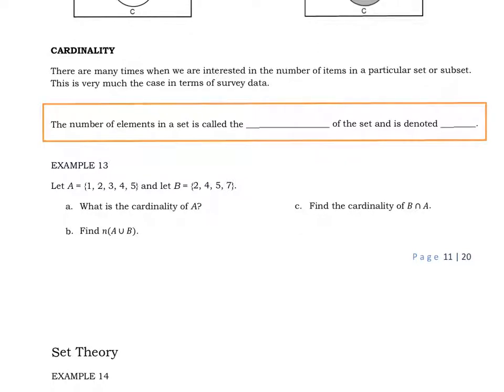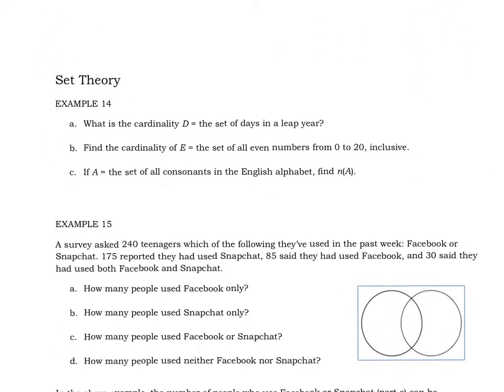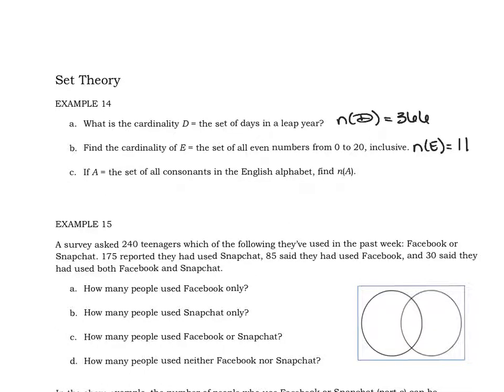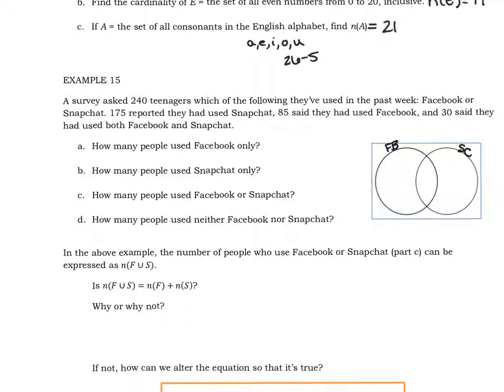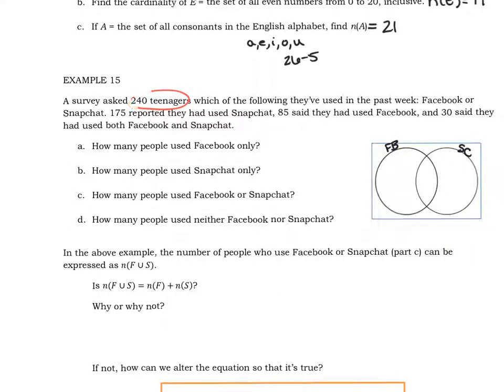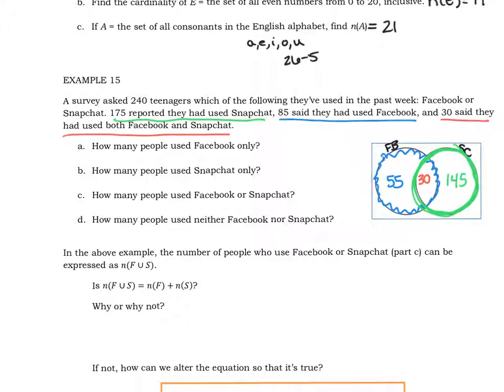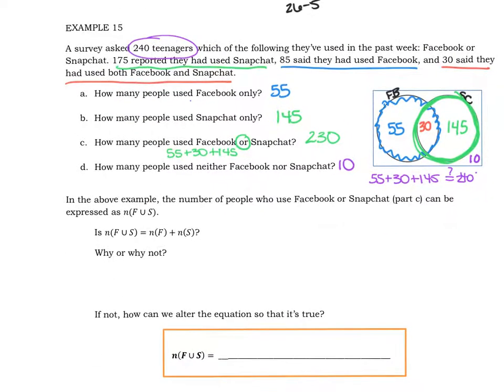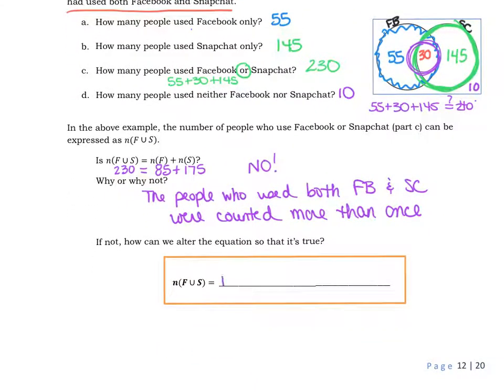ST pg 11-12